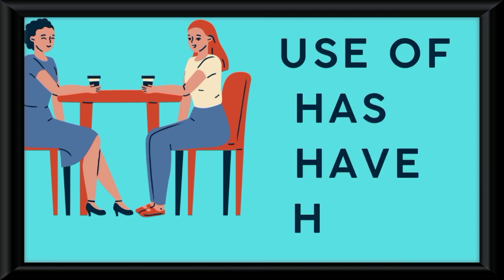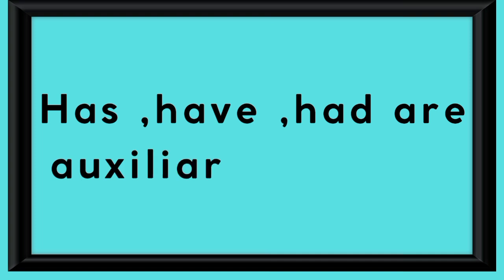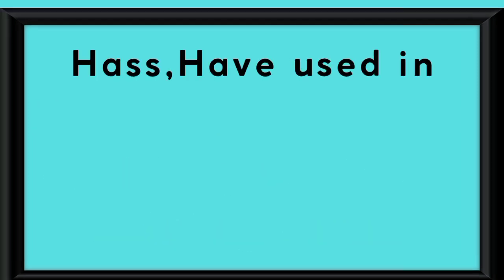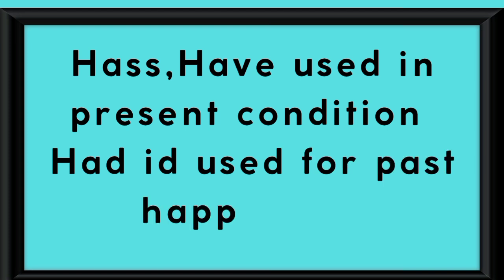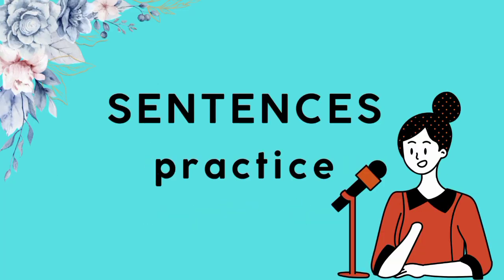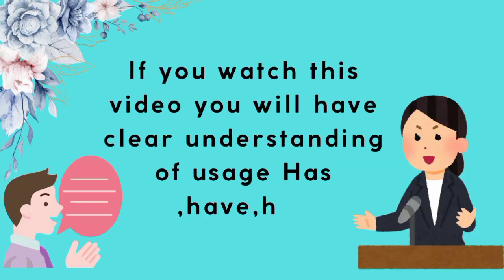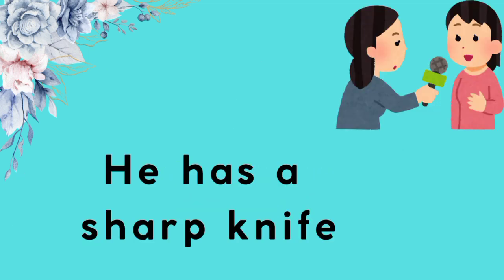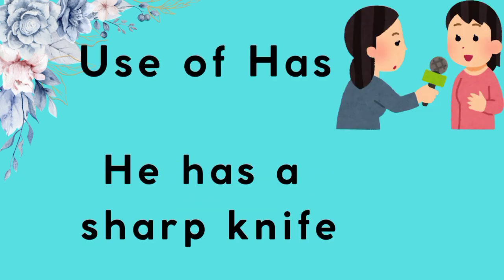Easy English Sentences Using Has Have Had Best Educational video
If you've ever been confused by have, has, and
had, you're not alone! In this video, we break
down the use of Have, Has, Had with easy
explanations to make these English basics
crystal clear. Perfect for beginners, this guide
will show you exactly when to use each one, so
you never mix them up again.
With practical examples and simple
explanations in Bengali, this lesson makes
learning easy and memorable. Whether you're
learning English grammar for the first time or
need a refresher, this video will help you master
these essential words in no time. VWatch now
and say goodbye to mistakes forever!
English Sentences for Beginners"
Simple English Sentences
Body Health Issues
English for beginners
Learn English
Body health problems
Health issues vocabulary
Common health problems
English sentences
English vocabulary
Beginner English lessons
Health-related sentences
Basic English
English practice
Everyday English
Medical vocabulary
Health symptoms in English
English for healthcare
English learning
English phrases for health
Health and wallnecc vnoahulavHealth vocabulary for beginners
Health Problems Vocabulary with sentences
Listen and Learn
Learn English vocabulary about body health
problems,
health issues
health proble,s expressions
Illnesses|
body pain vocabulary
Basic vocabulary sentences about expressing
your health problems in English.
Body Health Problems |
action verbs
english sentences
english story for learning english
action verbs
action words
english action verbs
action words for beginners
learning verbs
english language learning
learn english
learning english
English grammer
how to learn grammer
most common english
questions and answers
common questions and answers
most common in english
English speaking
Practice English
Speaking practice
question and answer in english
most common english
common english
Spoken English
English for beginners
American English practice
kids english
toddler learning video
100+ questions and answers practice
English practice
English conversation
how to speak English
esl
english speaking conversation
common questions and answers in english
100 questions and answers
Proactive English Practice
speaking
onaliah annatin nurea
Prasent Sentences
Past Sentences
Future Sentences
Questions and answers
English language
Conversation skils
Speaking practice
English fluency
Language learning
ESL (English as a Second Language)
Communication skills
Daily conversation
English vocabulary
Listening comprehension
English Vocabulary Verbs |
English Verbs
vocabulary action woeds action verbs
daily verbs english practice how to teach
daily activities in english english words daily
use sentence english story with action
learn english speaking practice for daily life
daily use verb

engi 1Vöcabulary
:-L...:1L
icon to stay updated with more English learning
videosl